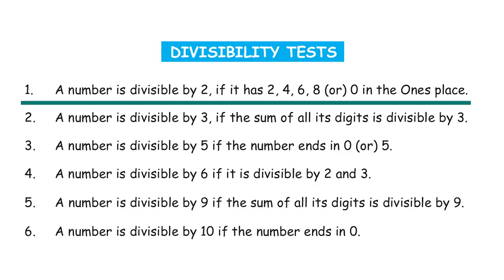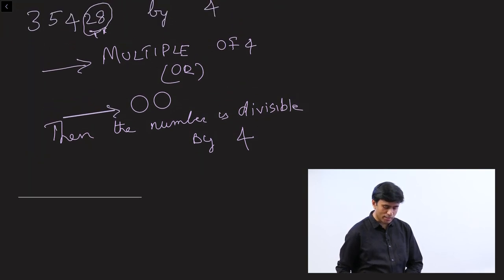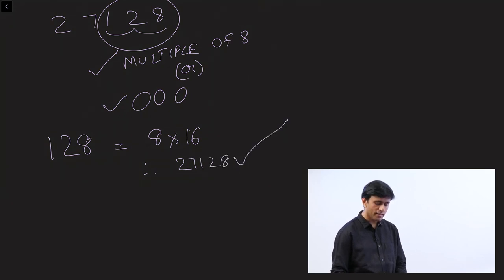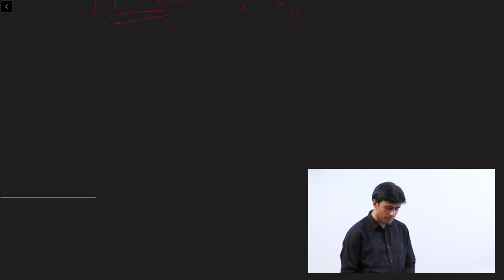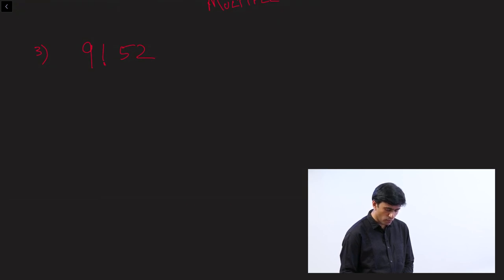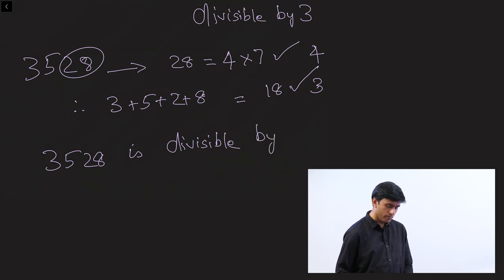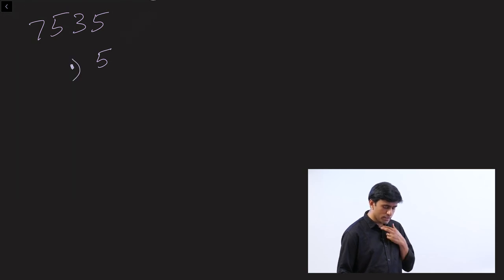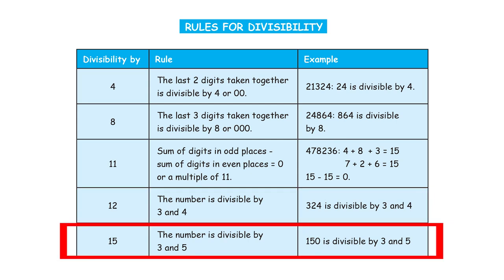Grade 5 MATHS Unit 5 Whole numbers and Divisibility tests